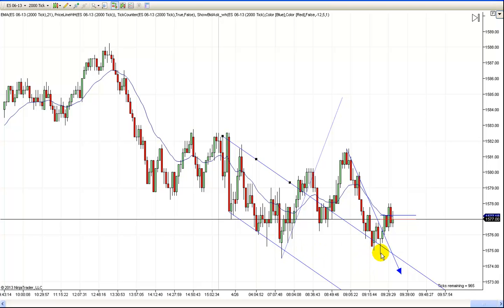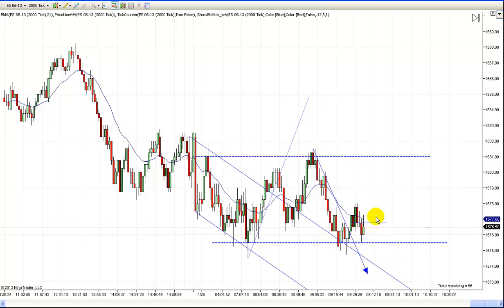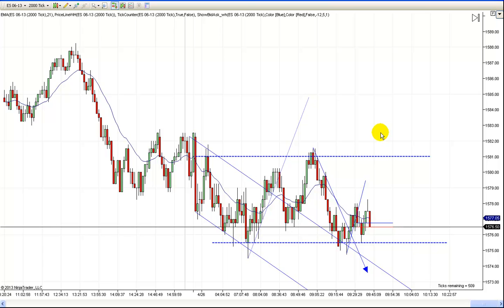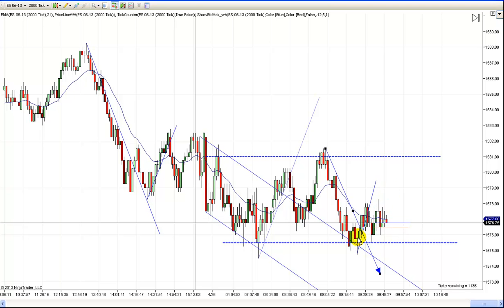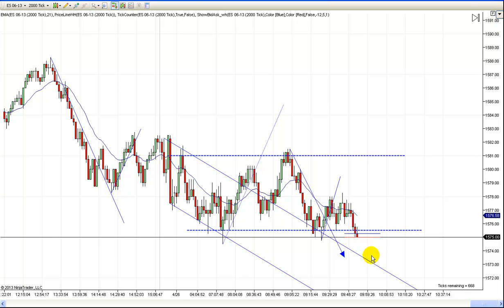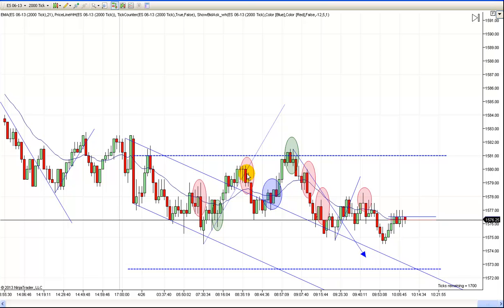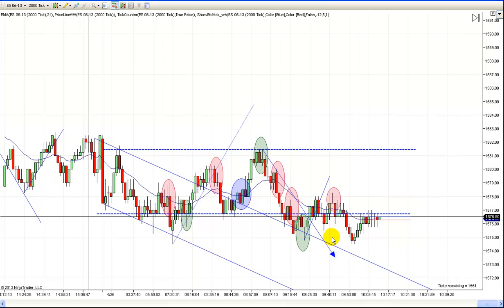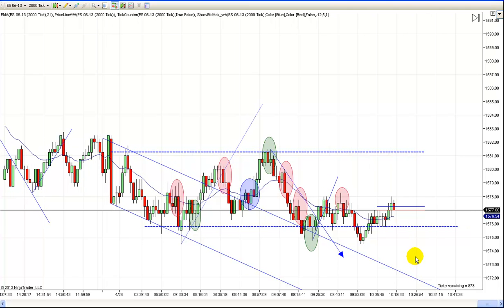Learn To Trade With Price Action 4-26-13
This is our price action chart lesson for Friday 4-26-13.  Futures, stocks and forex trading contains substantial risk and is not for every investor. An investor could potentially lose all or more than their initial investment. Risk capital is money that can be lost without jeopardizing ones’ financial security or life style. Only risk capital should be used for trading and only those with sufficient risk capital should consider trading. Past performance is not necessarily indicative of future results. Our full risk disclosure can be found